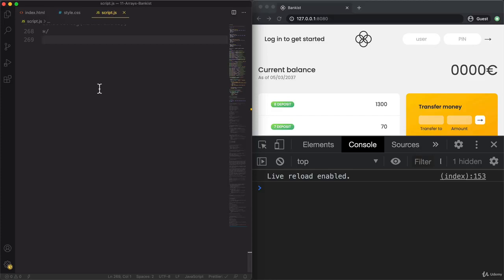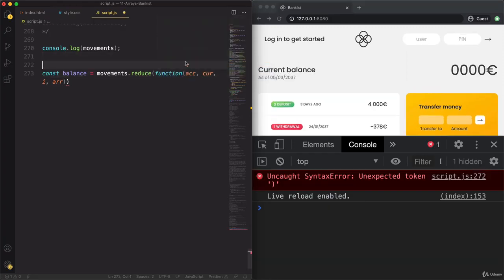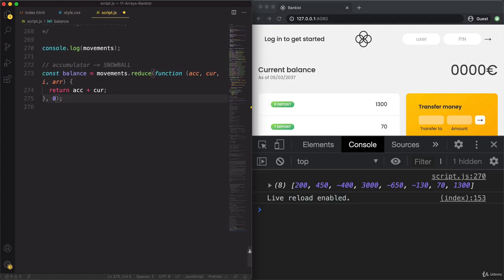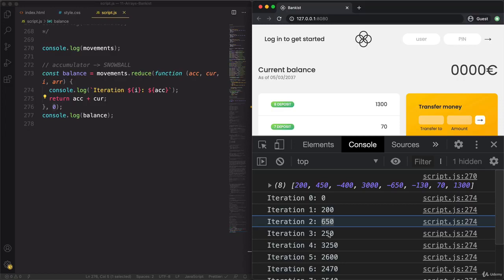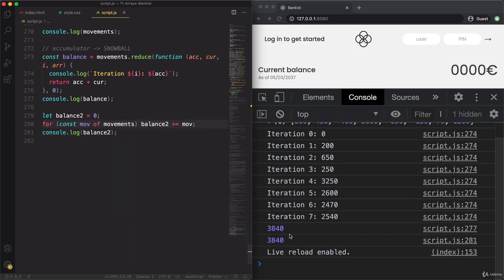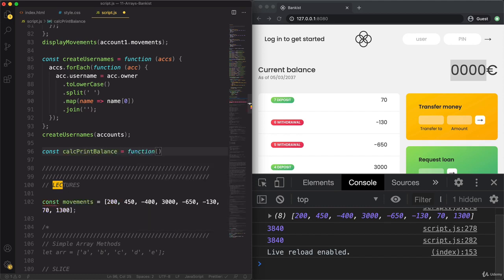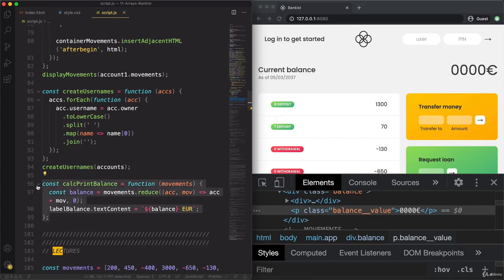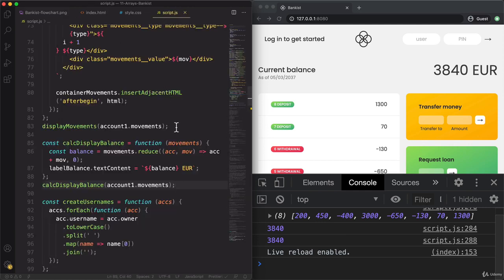150 The reduce Method720p